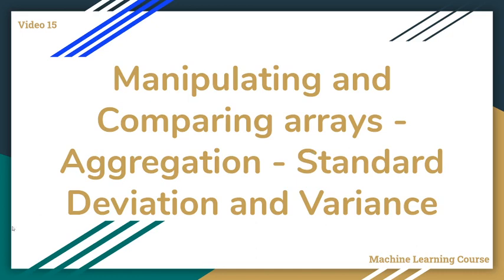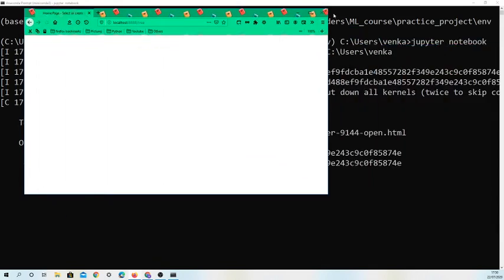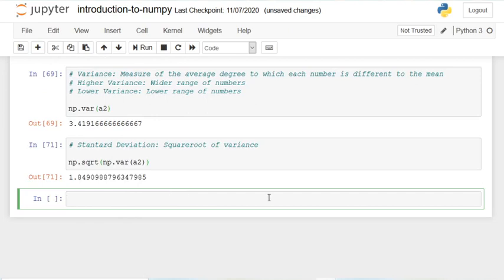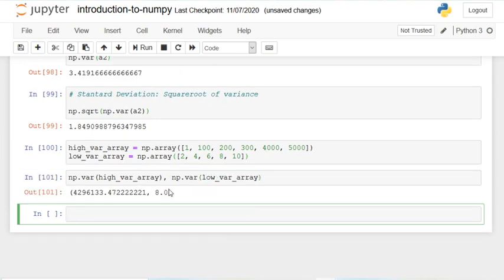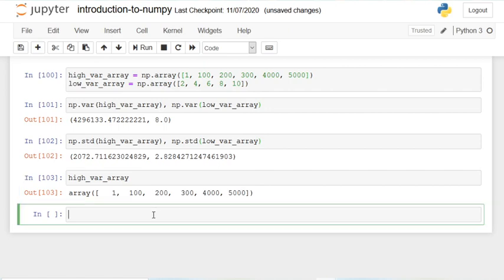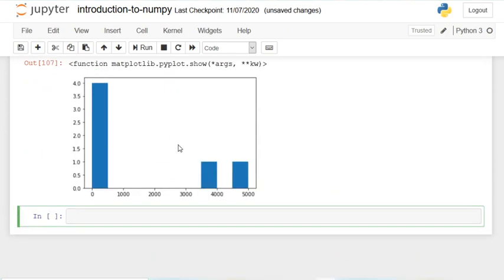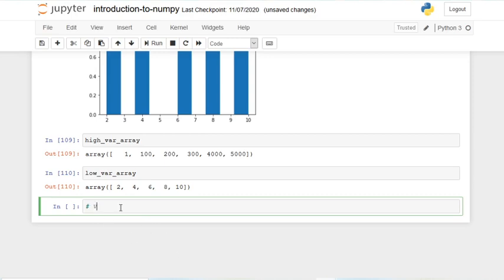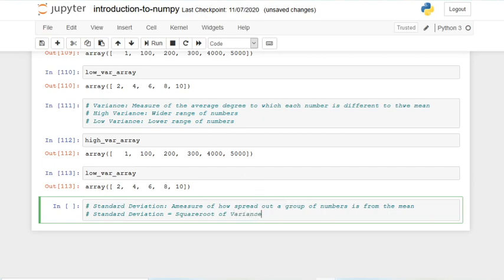Manipulating and Comparing Data with NumPy - Aggregation - Standard Deviation and Variance - 15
Hello guys! Today we will be learning a bit more about standard deviation and variance in NumPy(I gave a demo of this in the previous video).